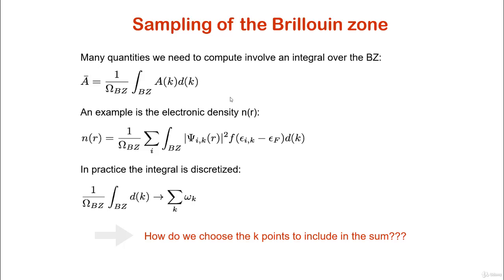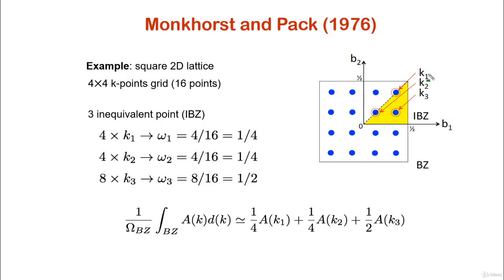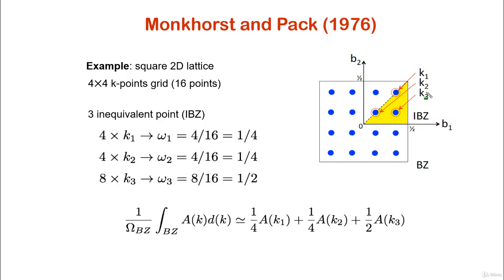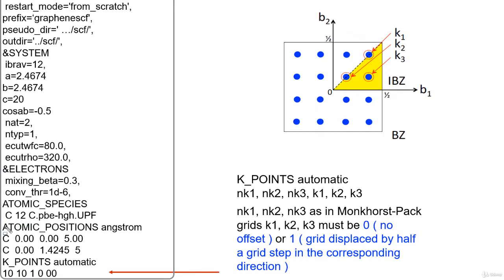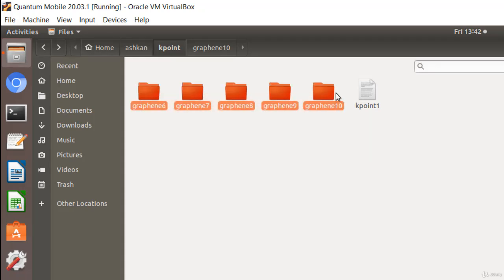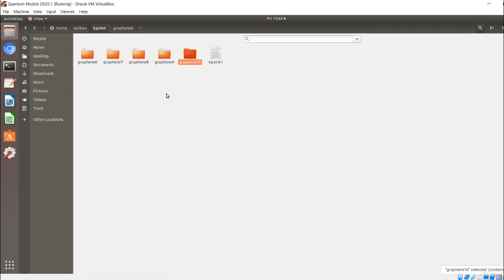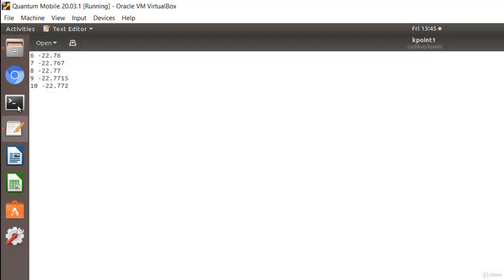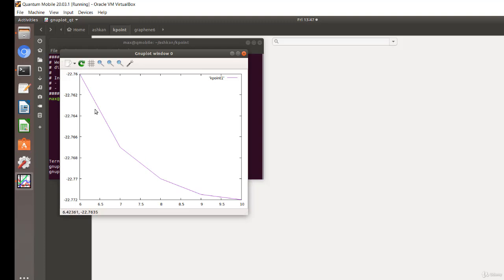8. Sampling of Brillouin zone